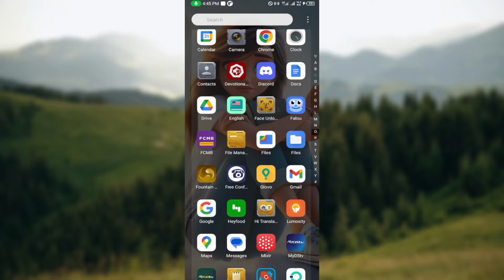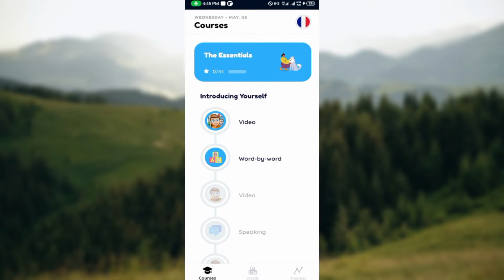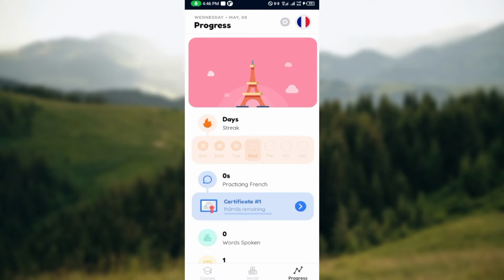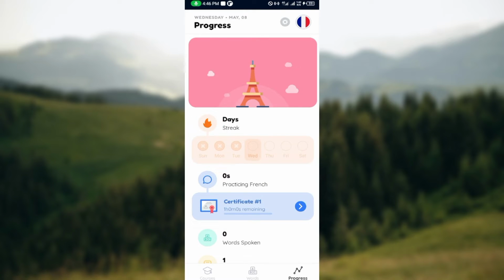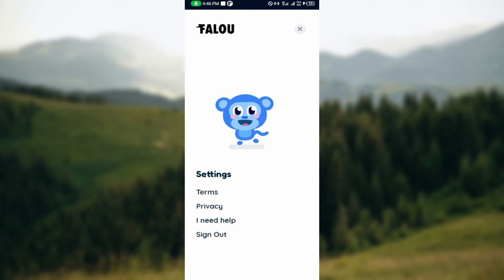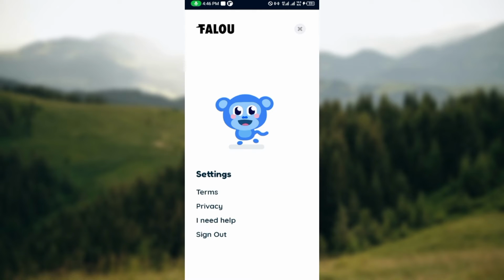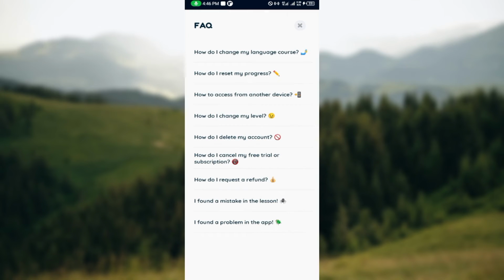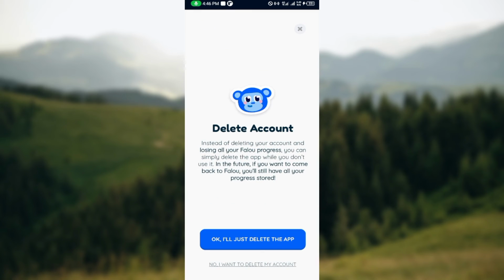How To Delete Falou Account (Quick Tutorial)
In this video I will show you How To Delete Falou Account. It would be good if you watch the video until the end so that you don't miss important steps.